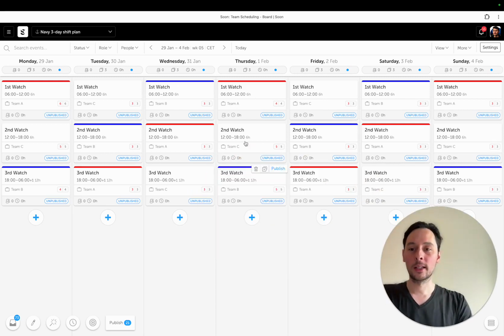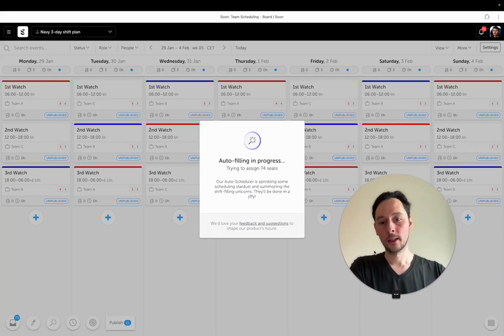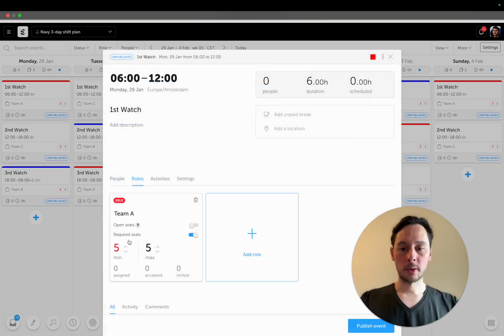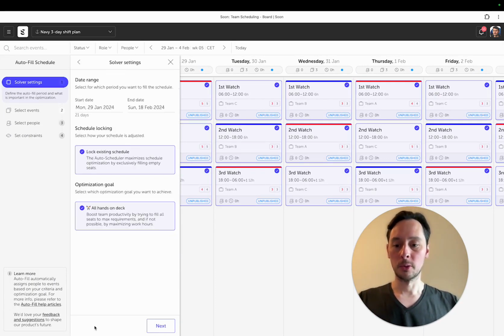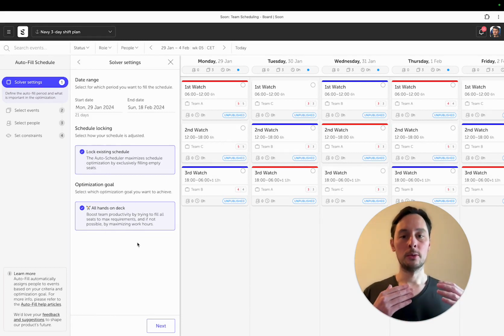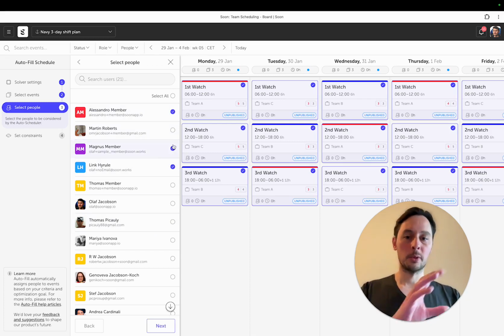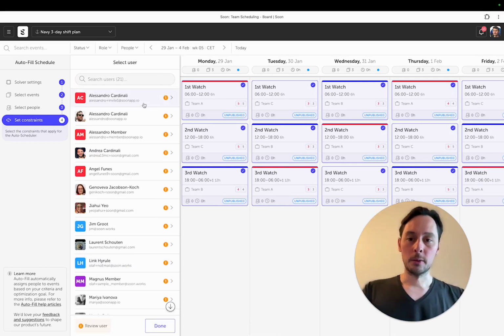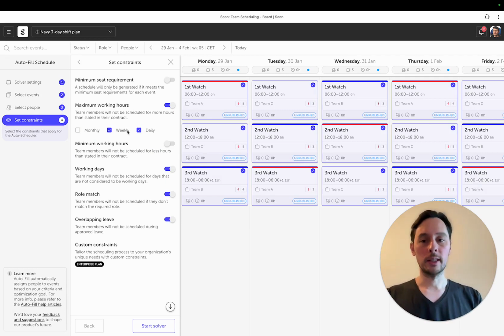🚀 Introducing the Auto-Scheduler by Soon 🚀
Hey there! Olaf here from Soon, and in this video, I'm super excited to introduce you to our newest feature: the Auto-Scheduler! This powerful tool is designed to revolutionize how you manage your workforce schedules. Watch as I give you a quick demo and run through all the fantastic capabilities of our latest innovation.

🔍 What's Inside:
0:00 - Introduction to Auto-Scheduler
0:12 - Getting Started with the Auto-Scheduler
0:31 - Selecting Events, People, and Setting Constraints
0:53 - Launching and Reviewing the Schedule
1:16 - Customization Options
1:23 - Detailing the Auto-Scheduler Features
2:14 - Scheduling Flexibility
2:56 - Upcoming Features and Optimizations
3:17 - Selective Scheduling and Team Selection
3:40 - Managing Constraints
4:20 - User Settings and Preferences
5:00 - Ensuring Intuitive Use and Support

💡 Why Auto-Scheduler?
Our Auto-Scheduler isn't just a tool; it's your partner in creating the most efficient, tailored schedules for your team. With its intuitive design and customizable features, managing your workforce has never been easier.

✨ Features Highlight:

Easy selection of events and team members
Customizable constraints for personalized scheduling
Quick and efficient auto-scheduling
Flexibility for weeks or months in advance
Upcoming features like cost optimization

Your feedback drives us. If you have any suggestions or want to see new features, don't hesitate to let us know. We are here to support you and make Soon the best workforce management tool out there.